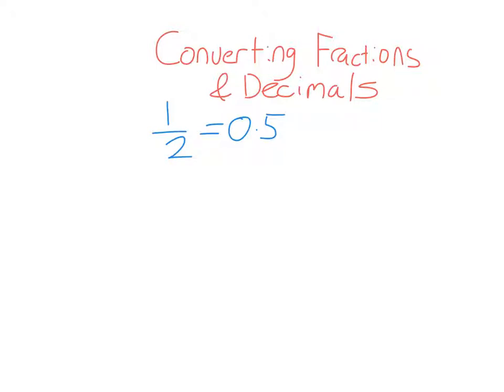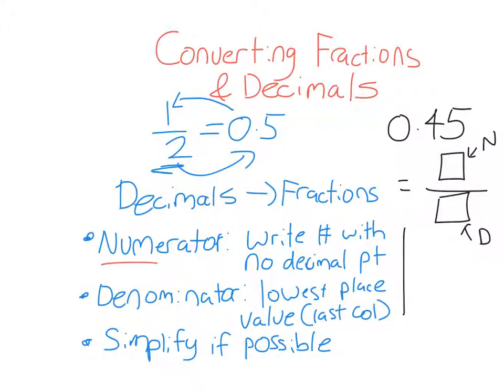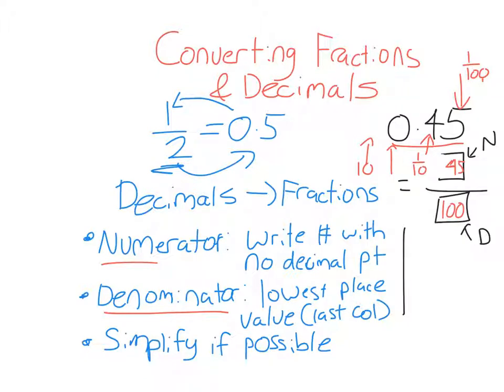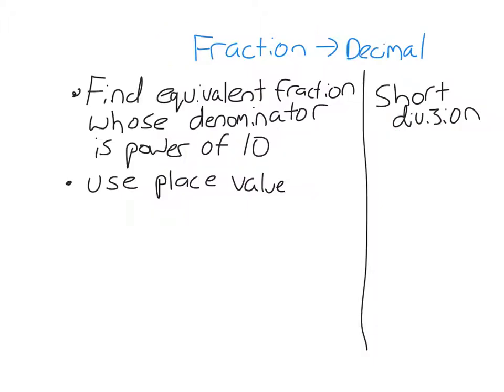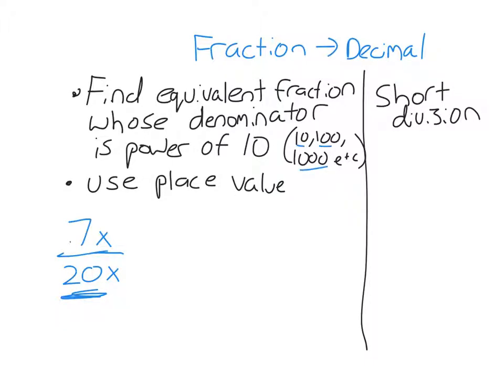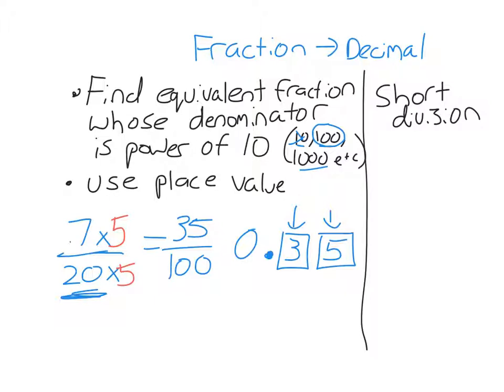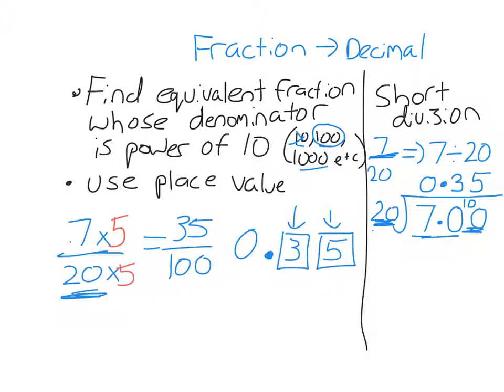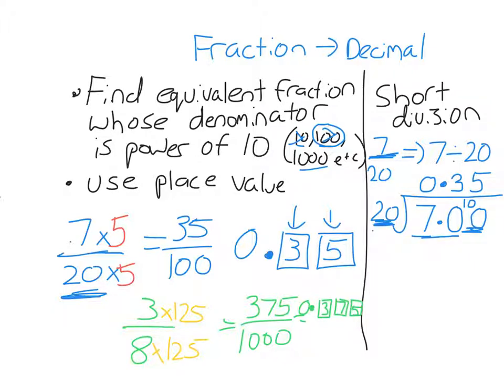8A Fractions and Decimals